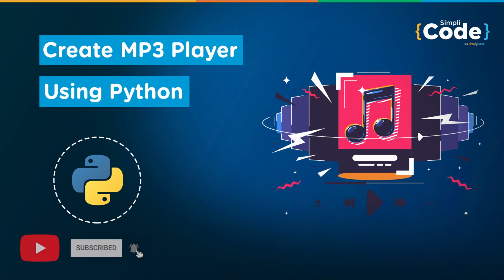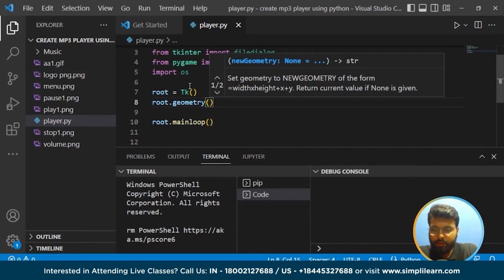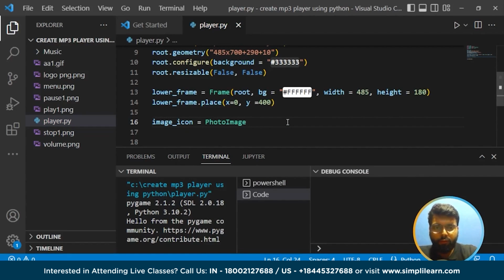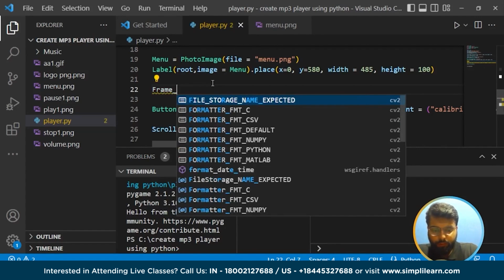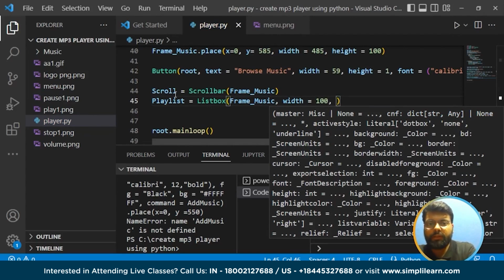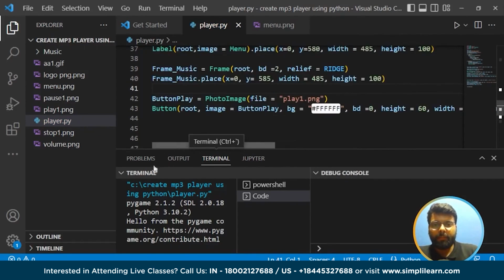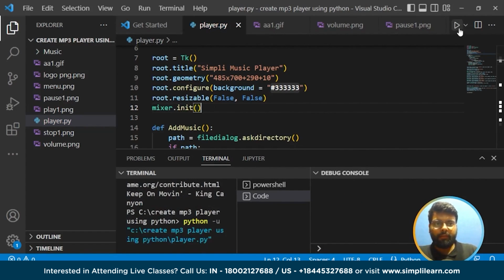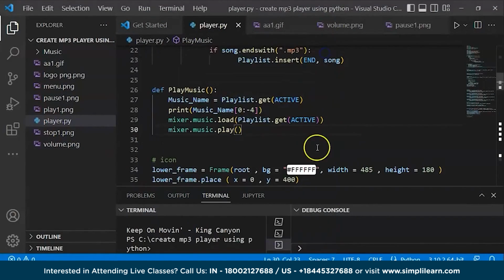Python Music Player Tutorial | Python MP3 Player Tutorial | Python Projects | SimpliCode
This tutorial on Creating your Own Python MP3 Player is the guide for Python geeks to curate an MP3 player using Tkinter and pygame. In this Python Music Player Tutorial, we will use mixer class to load and unload the playlist. In addition, we will use mixer class functions to play, pause and stop the MP3 file. You will get a good understanding of the project with the hands on Demonstaration.

Here we start with:

00:00 Introduction to Python MP3 Player Tutorial
00:37 Demonstration of MP3 Player
01:27 Quiz question
04:16 Installing and importing libraries
08:03 Create Tkinter MP3 player window
59:49 Adding functionality using Pygame Mixer class

✅Tkinter is a Python module that is used to develop GUI (Graphical User Interface). There’s no need to install any module, as the tkinter module is a part of the standard Python library.

✅Pygame.mixer is used to play music/audio files in pygame(pygame module is used for loading and playing sounds). This module contains classes for loading Sound objects and controlling playback.

✅ Features -
- Professional Certificate Program certificate and Alumni Association membership
- 8X higher live interaction in live online classes by industry experts
- 3 Capstones and 25+ Projects with industry data sets from Twitter, Uber, Mercedes Benz, and many more

✅ Skills covered
- Statistics
- Python
- Supervised Learning
- Unsupervised Learning
- NLP
- Neural Networks
- Computer Vision
- GANs
- Keras
- Tensorflow
- More...

✅ Tools covered
- Python
- Django
- TensorFlow
- Keras
- NLTK
- Matplotlib
- OpenAIGym
- Kubernetes
- More...